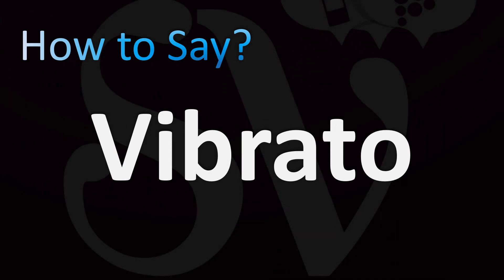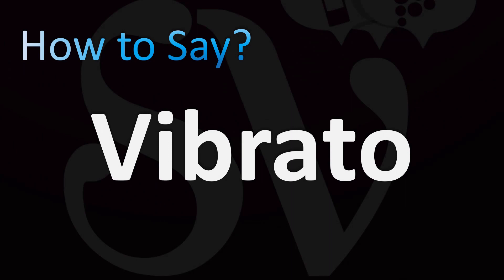How to Pronounce Vibrato (CORRECTLY!)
This video shows you How to Pronounce Vibrato (CORRECTLY!), pronunciation guide.

00:00 - Pronunciation Intro
00:13 - How to Pronounce Vibrato (CORRECTLY!)
00:39 - More Difficult Pronunciations